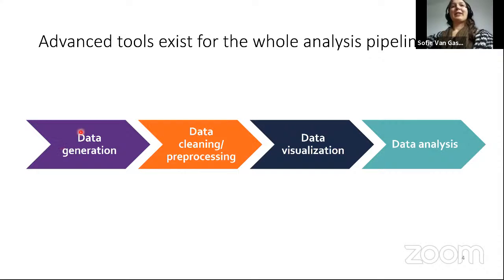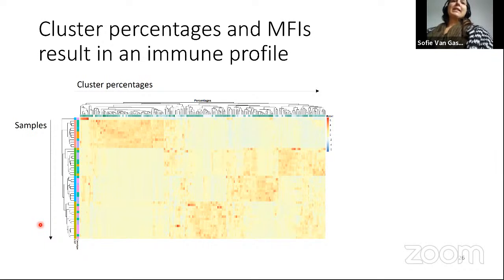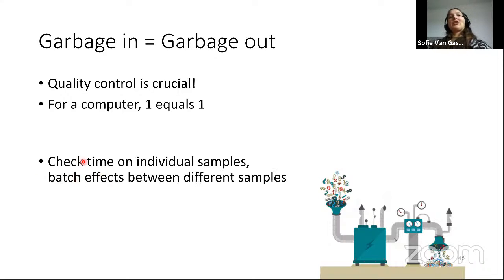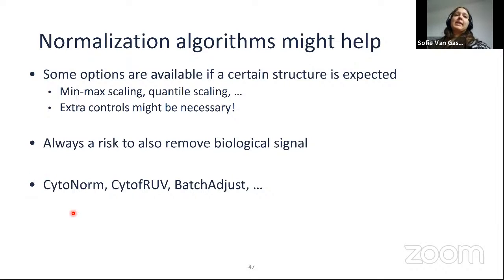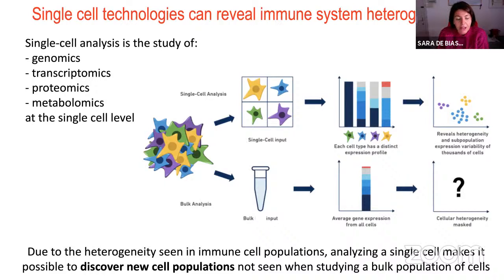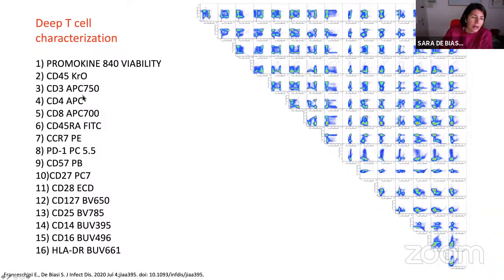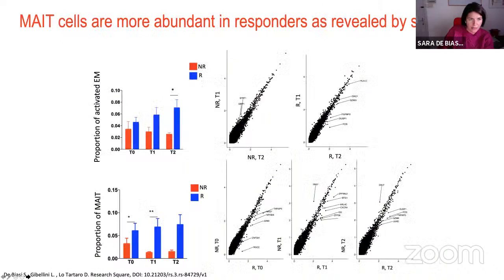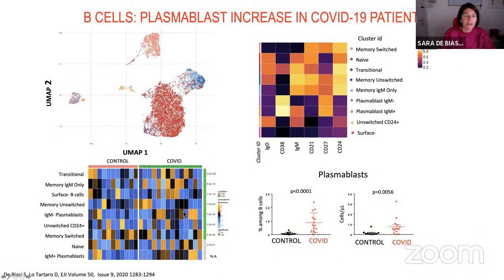Curso virtual: Avances en citometría de flujo y citometría computacional para estudios inmunológicos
Parte 4/4